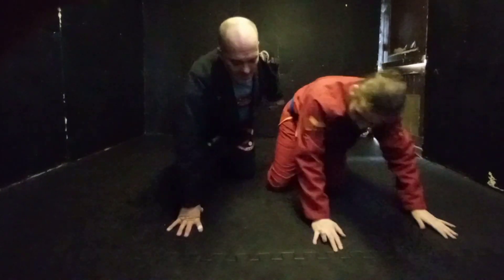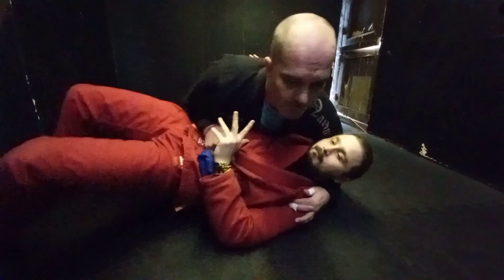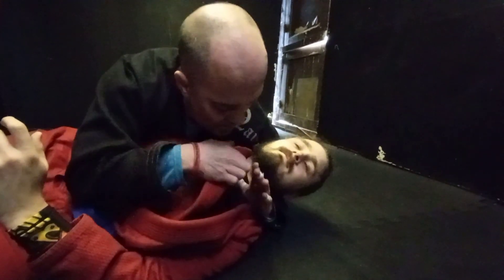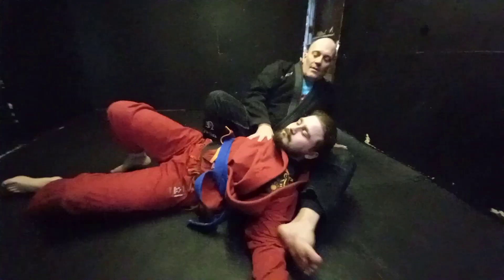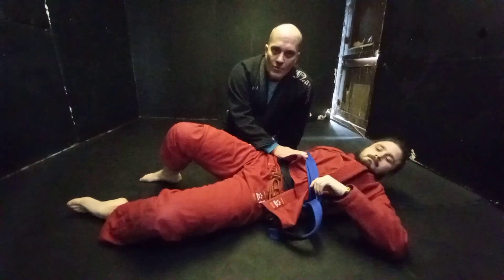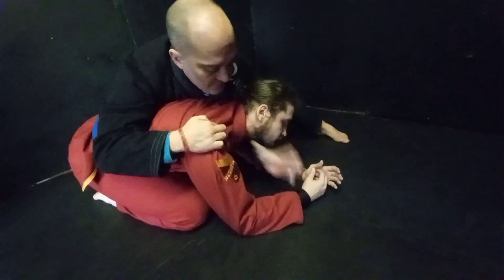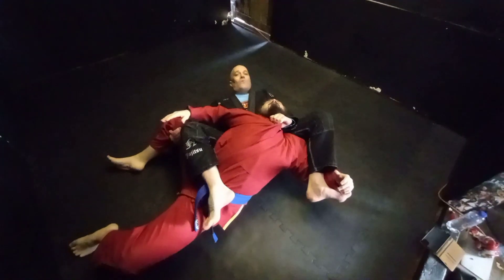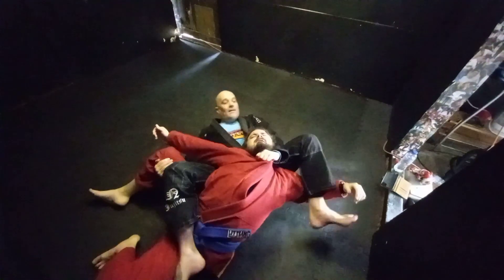Claim their souls with two AWESOME set ups for the DEADLY bow and arrow submission!